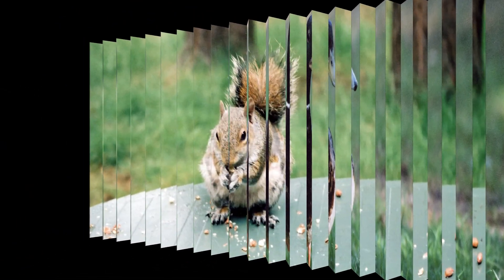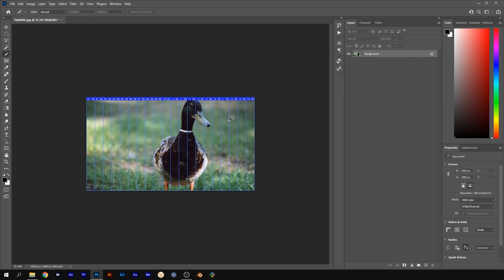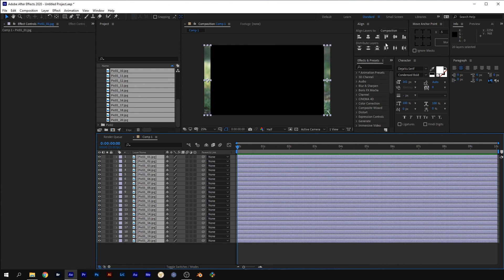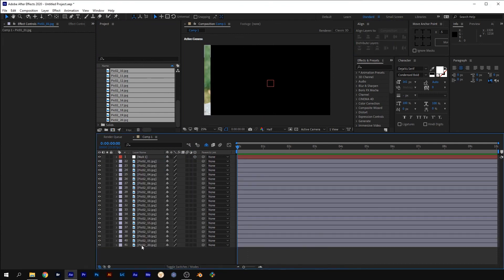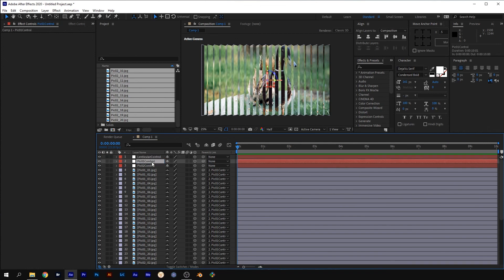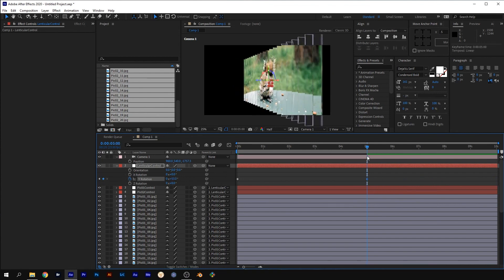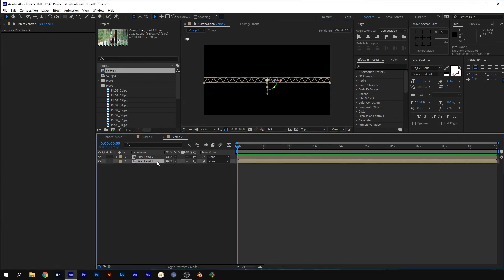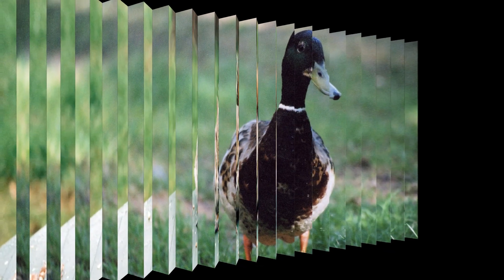Lenticular Animation Tutorial in After Effects with no plugins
In this tutorial I show you how to create a lenticular effect in After Effects, without any plugins.  The slice tool in Photoshop will be used to cut up the images into slices.  Which will then be positioned and animated in After Effects.